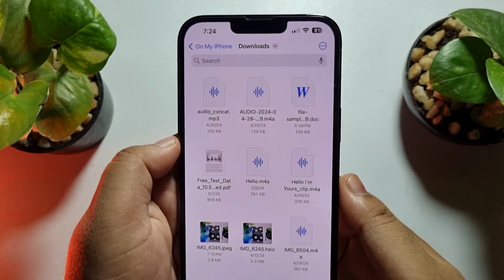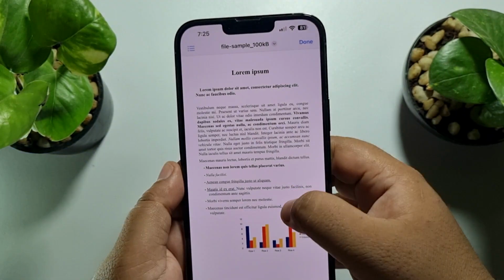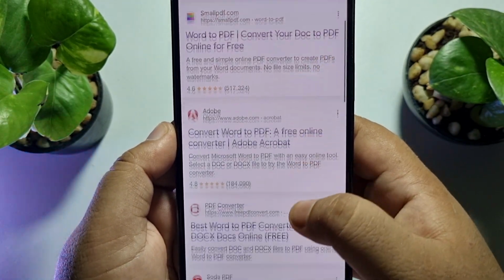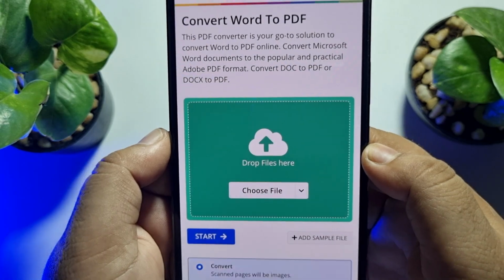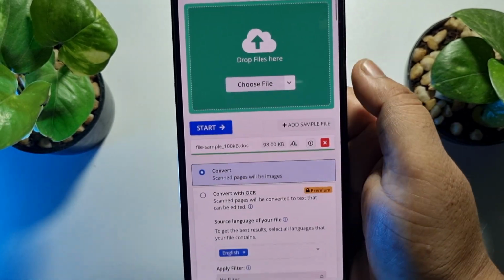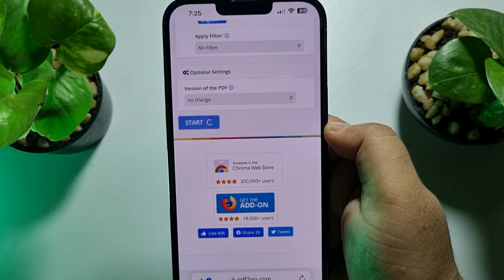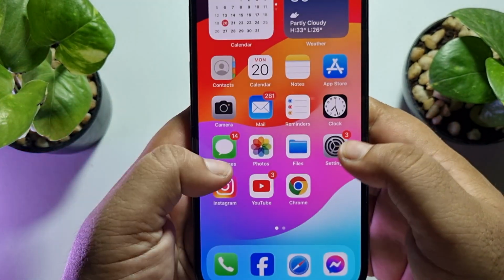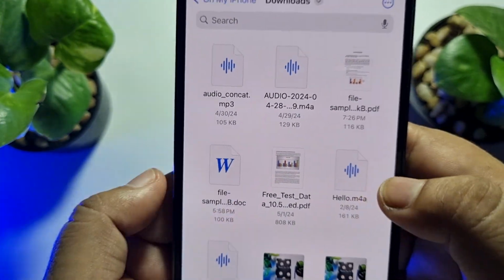How to convert word document to pdf iphone - Full Guide [ Without any app ]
Learn how to convert file to PDF on iPhone. Easily convert photos, Word documents, spreadsheets, and more with PDF Expert doc to PDF converter.

Video Parts:
0:00 Info & Intro
0:19 Open a Browser
0:39 Select Document
1:05 Tap on Download
1:23 Ending & Outro